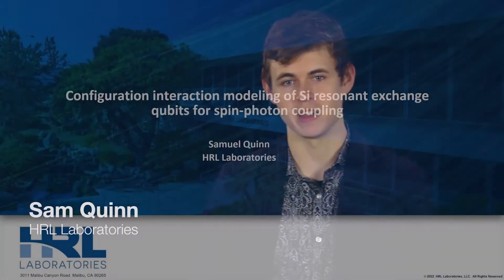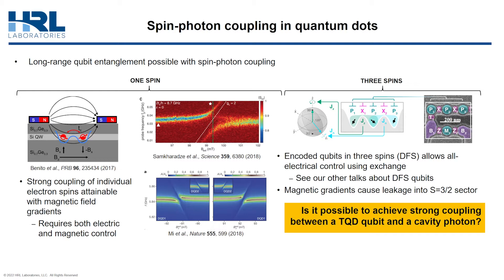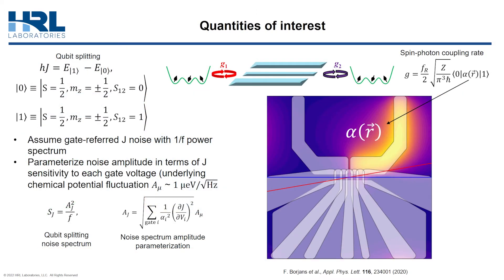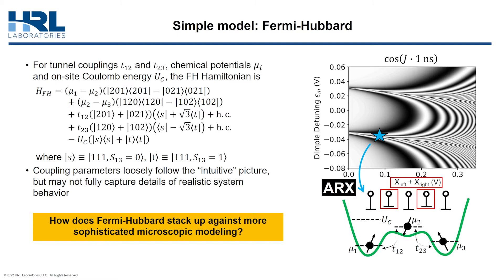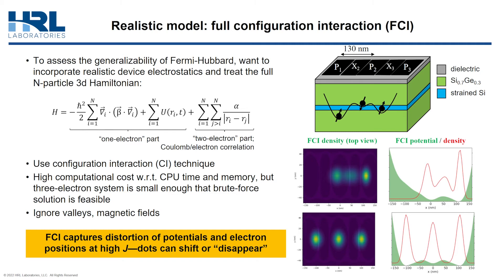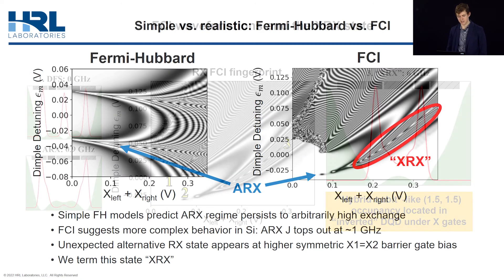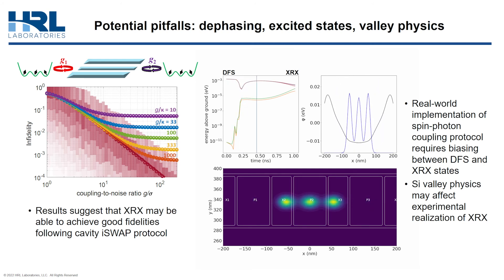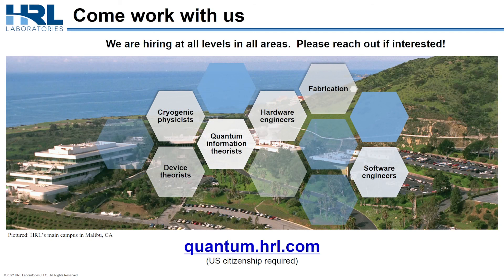Configuration Interaction Modeling of Si Resonant Exchange Qubits for Spin-Photon Coupling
APS March Meeting 2022

by Samuel Quinn